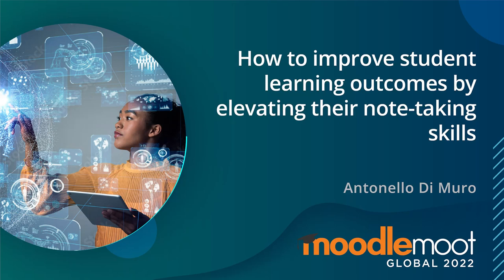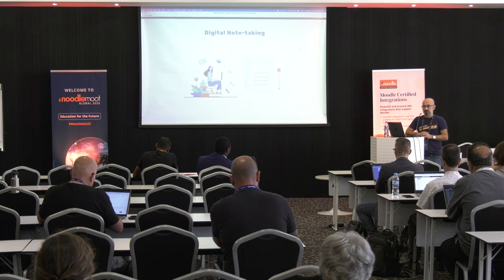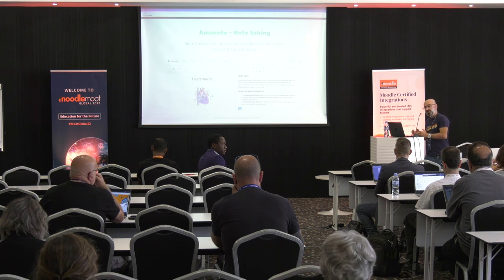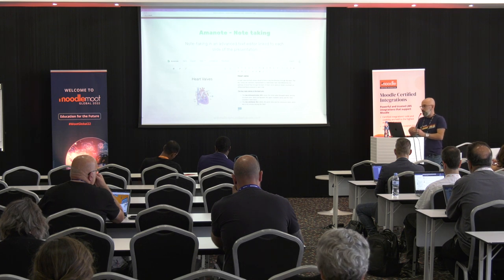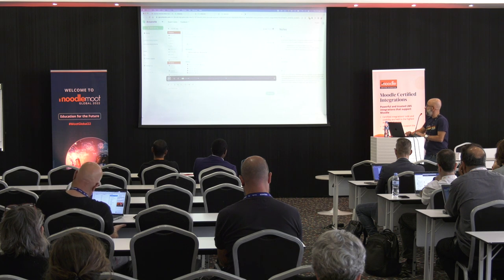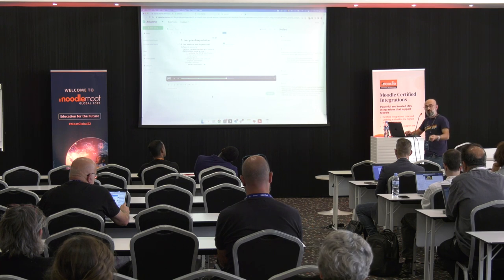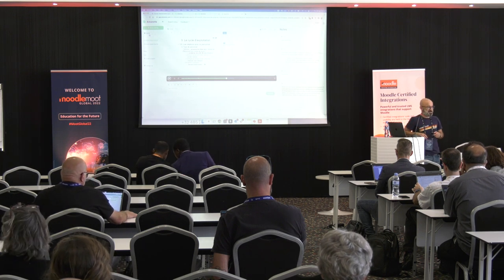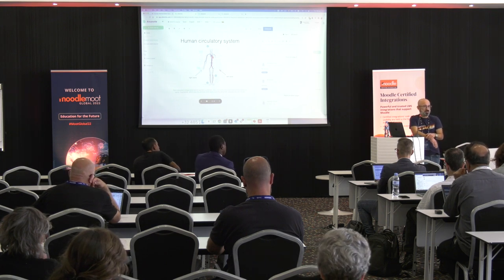How to improve student learning outcomes by elevating note-taking skills | MoodleMoot Global 2022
How to improve student learning outcomes by elevating their note-taking skills
Antonello Di Muro
MoodleMoot Global 2022
27-29 September | Barcelona, Spain